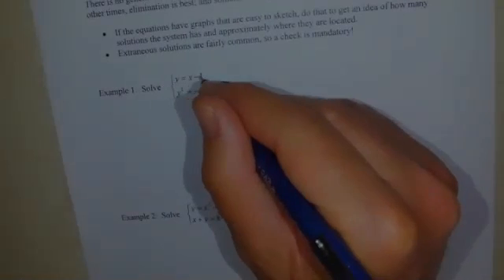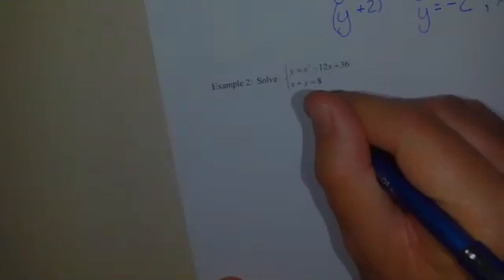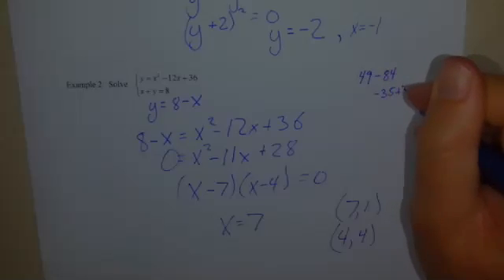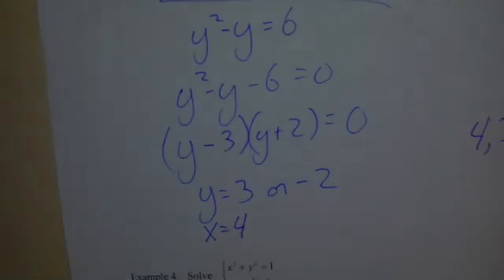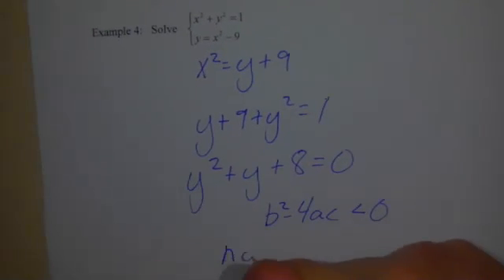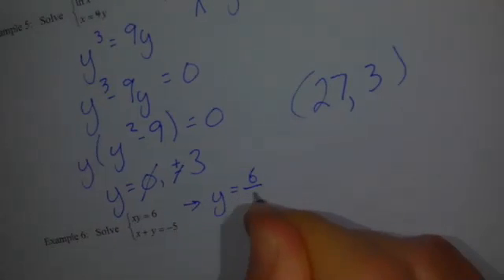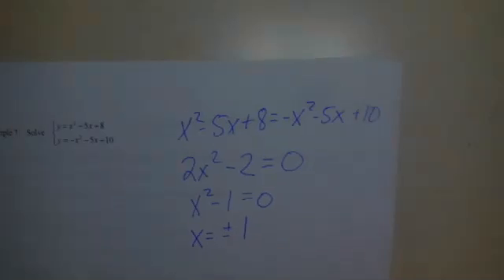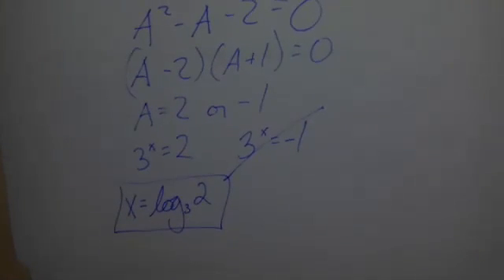A2a 5/1/2020 redux